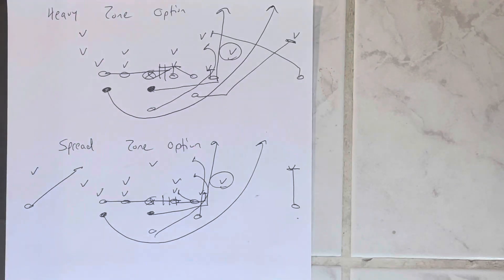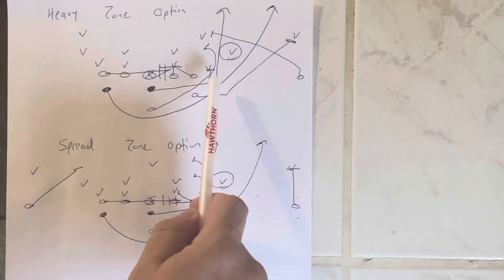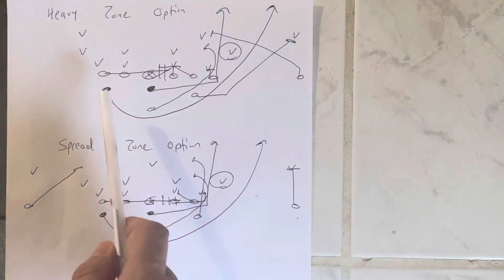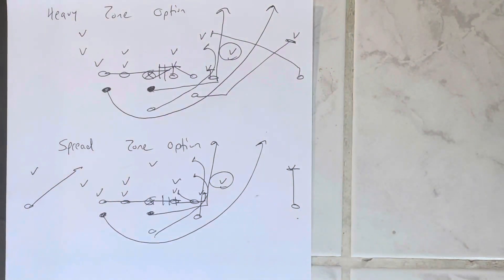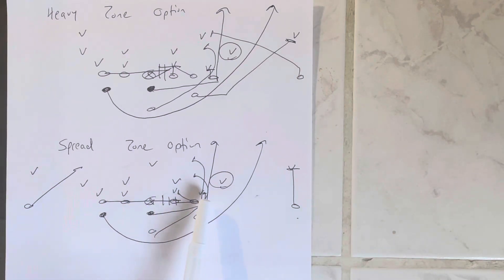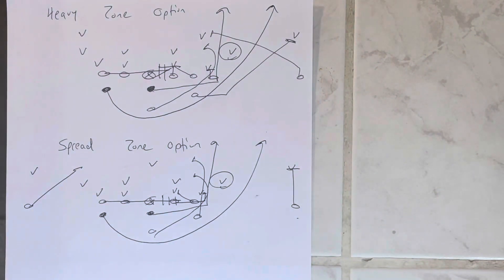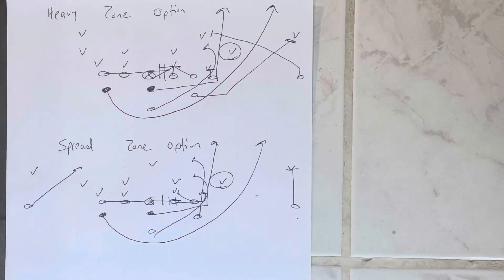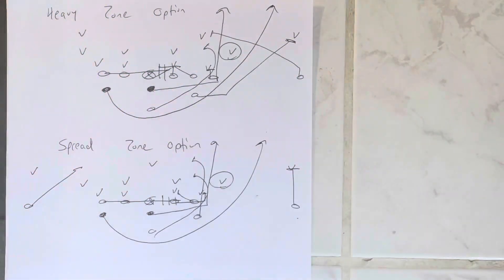Why Zone Option Works MUCH BETTER from Heavy Than Spread